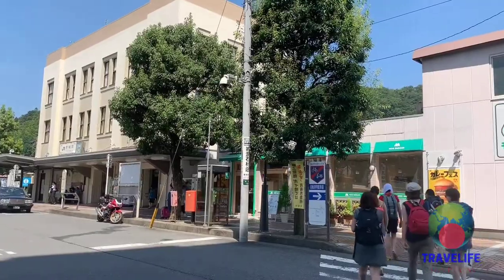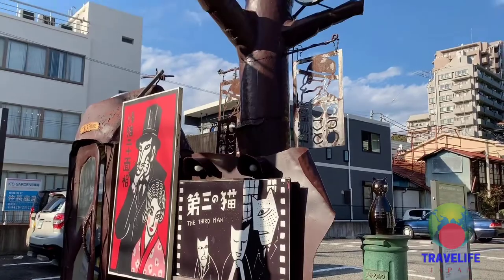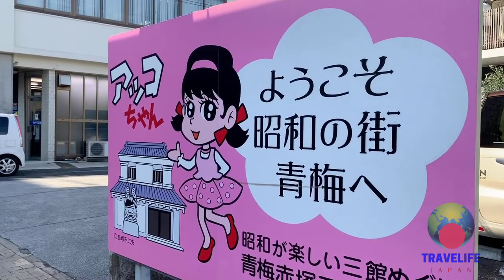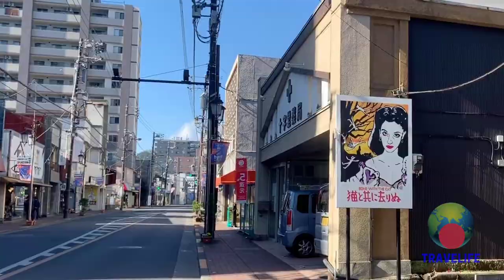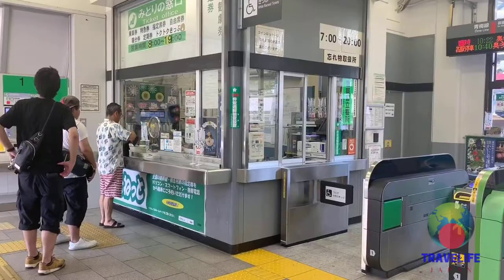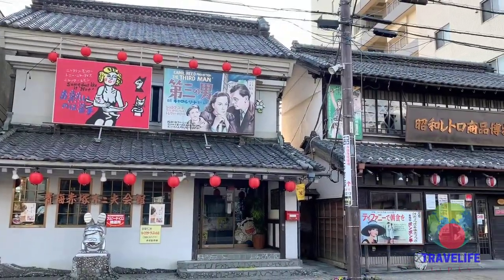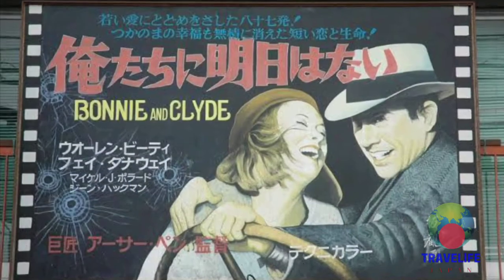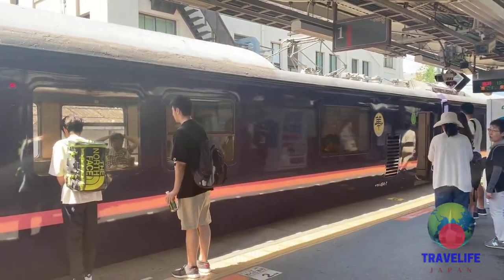Ome City’s 100 Kampans or Billboards with Paintings of Old Movies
Ome City in West Tokyo may be left behind the times, but this quaint city in the capital’s medieval Tama Region boasts off treasures unfound in other cities in Japan.

Thanks to the city’s pride, Noboru Kubo, the artist who created more than hundreds of paintings of old movies on billboards displayed all over the town around Ome Station.

Check out this 4-star-TRAVELifeJapan-rated  rarely visited cultural and tourist destination.